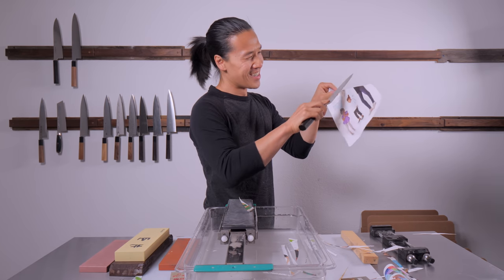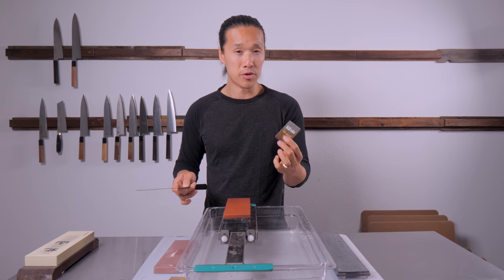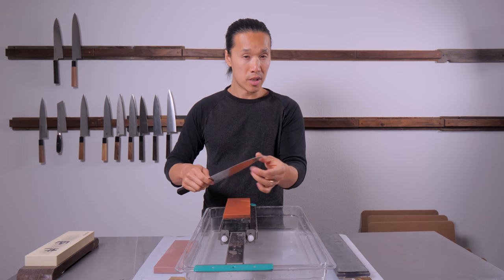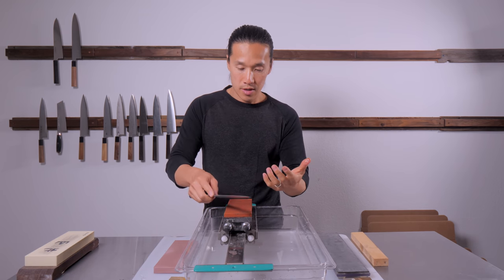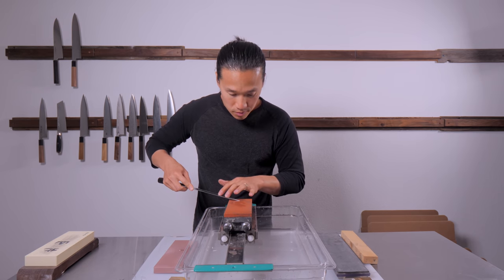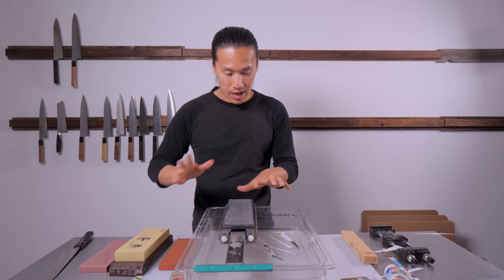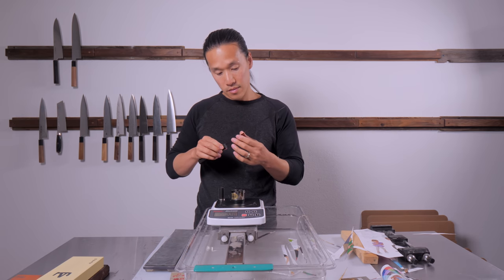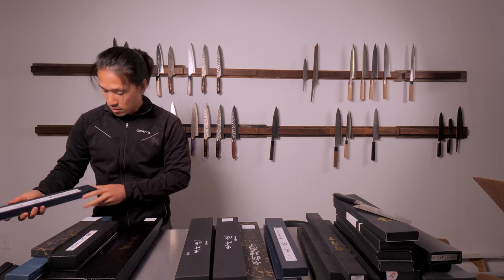How To Sharpen A Slicer Knife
How to sharpen a sujihiki or Japanese slicer knife